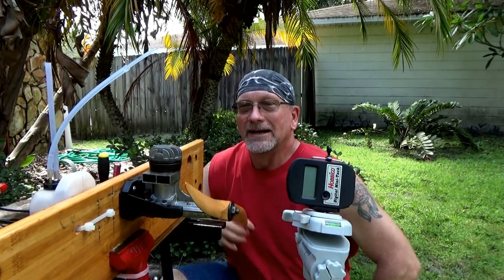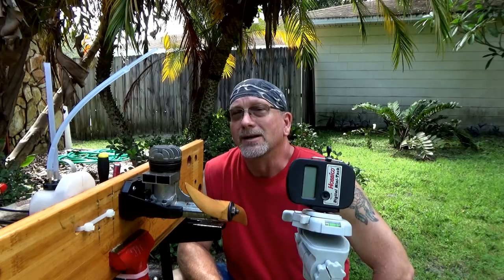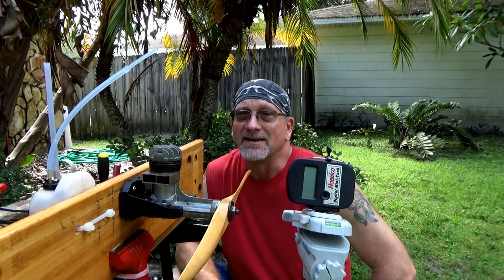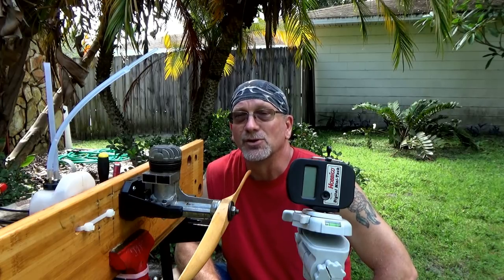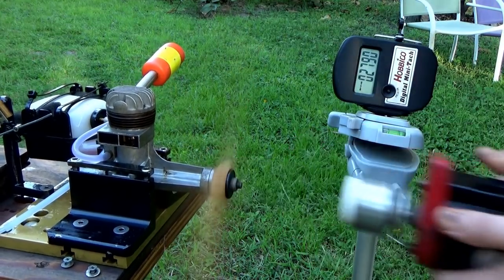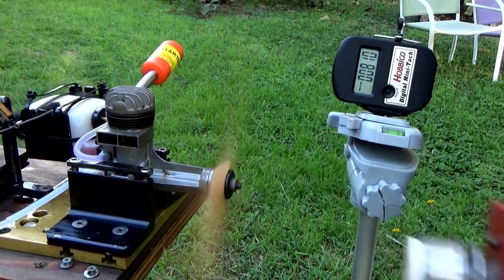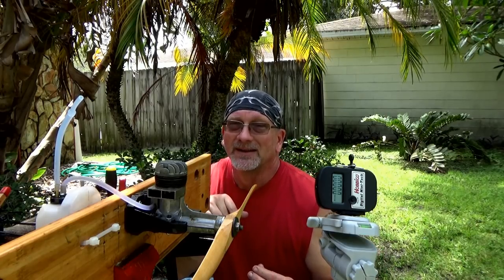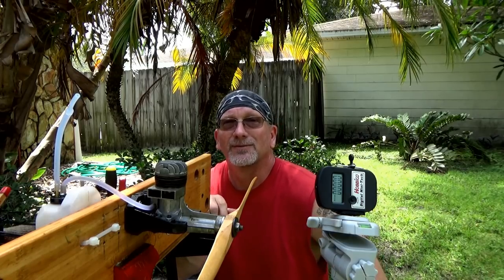Fox 59 Longshaft Run Attempts